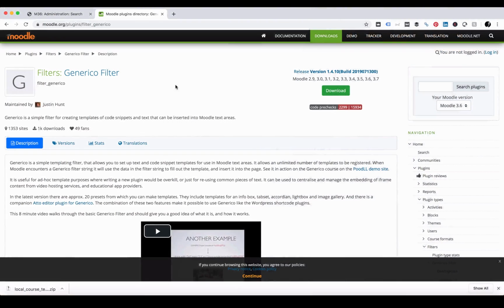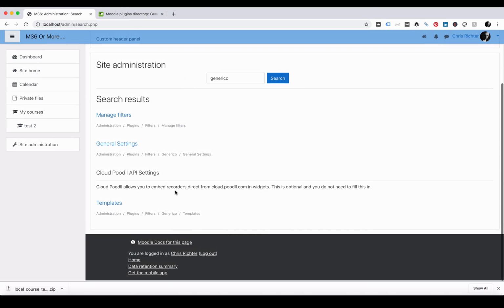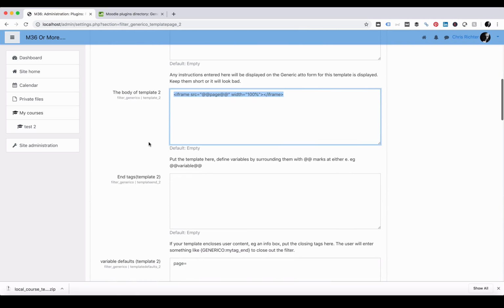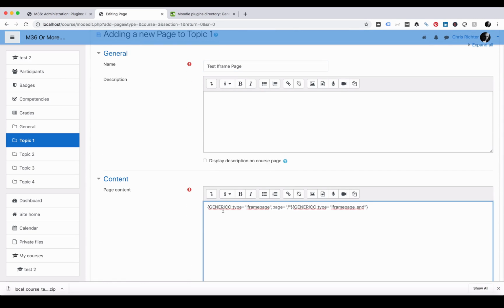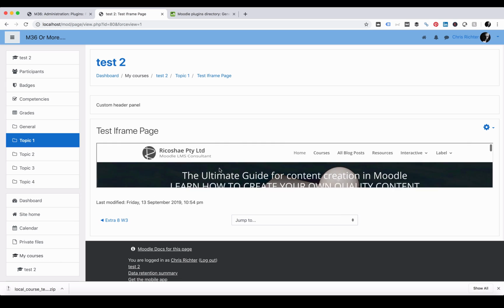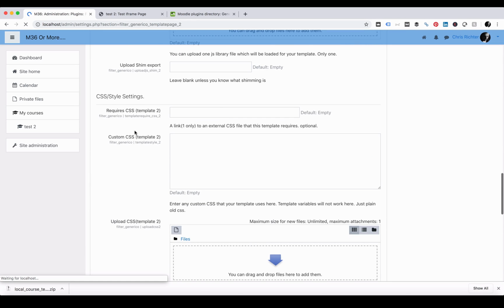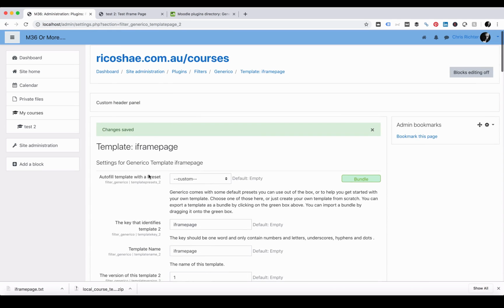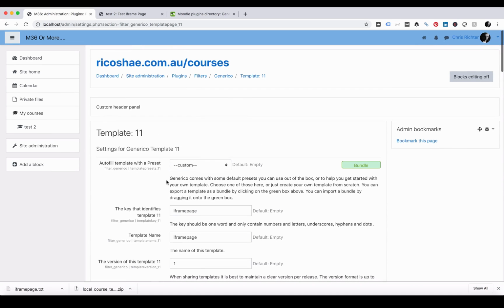How to use MOODLE GENERICO to add an IFRAME - Ricoshae